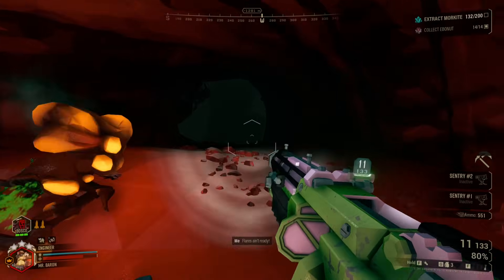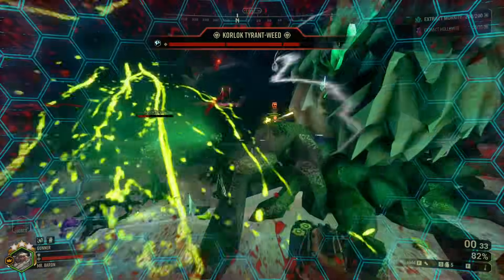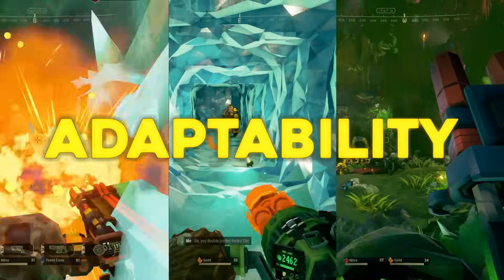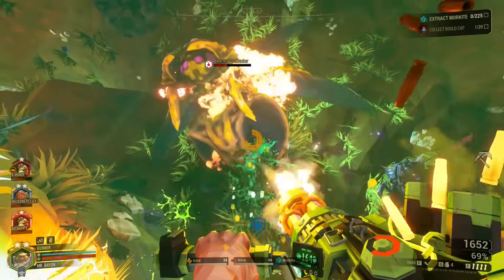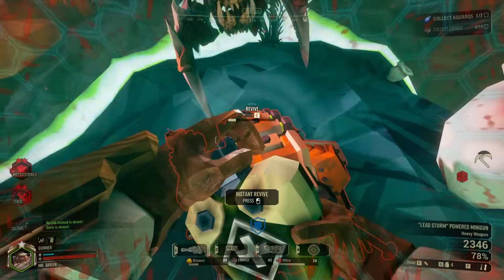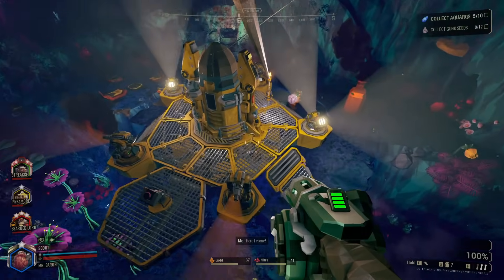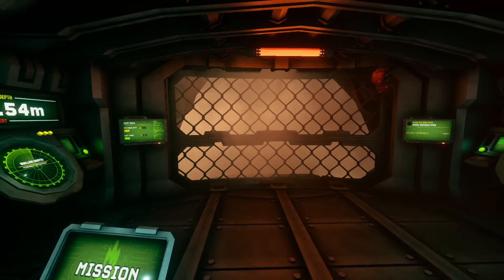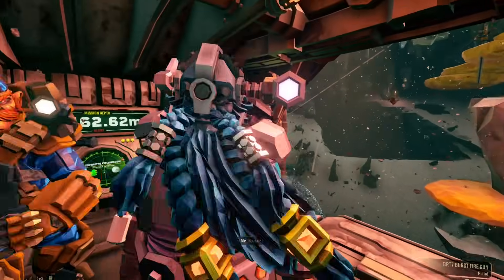Jack of all Trades | A DRG Class analysis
An in depth analysis of Deep Rock Galactic's most adaptable class, The Gunner

Timestamps
Intro - 0:00
Offense - 1:46
Defense - 3:41
Support - 5:30
Gunner & the Crew - 7:52

Kick the Rock! - Wild Canyon (Instrumental) - Sonic Adventure 2
Item Select - House of the Dead 2
Dive Into the Mellow - Aquatic Mine (Instrumental) - Sonic Adventure 2
Ride or Fry - Splatoon 3
Temple Sound - RockRaiders EP - 01 ROCK